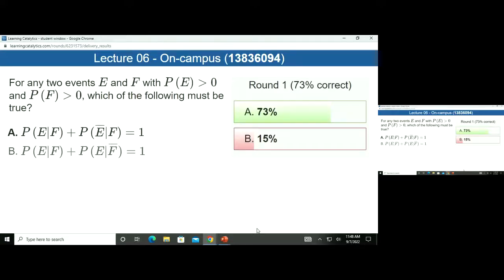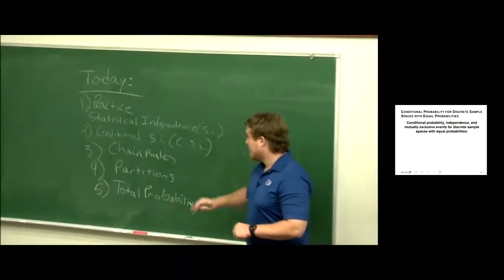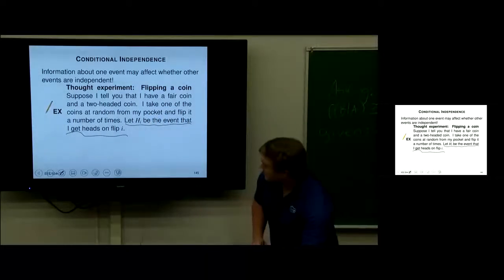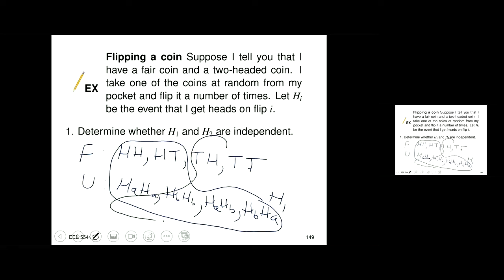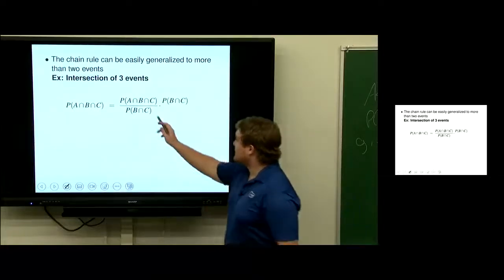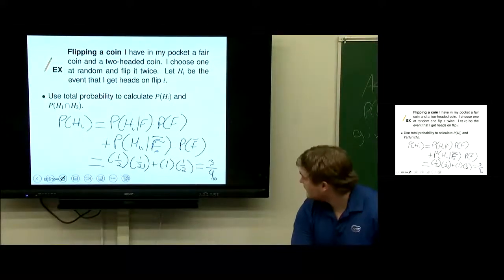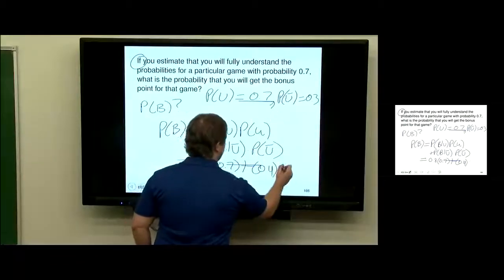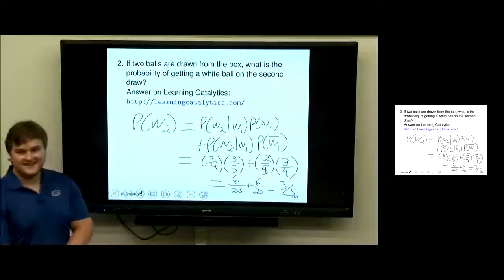My First Lecture Ever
This is my first full lecture, lecturing to a class of roughly 45 graduate students taking our advanced probability course (stochastic methods for engineers I). It was a really fun experience as an advanced PhD student to have my first taste of being a professor. There were some hiccups with the real time quizzing (Learning Catalytics), but the theoretical as well as example portions of the lecture progressed smoothly.